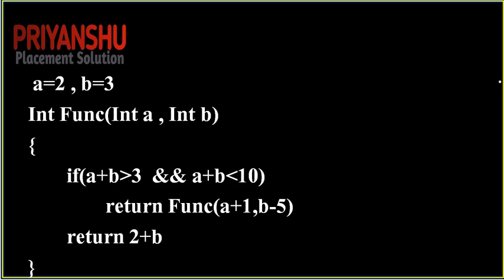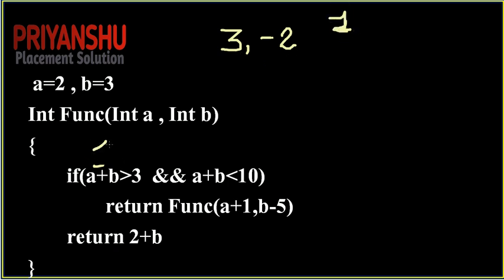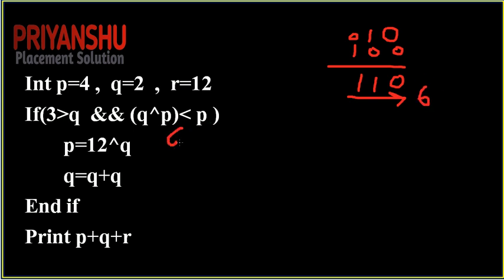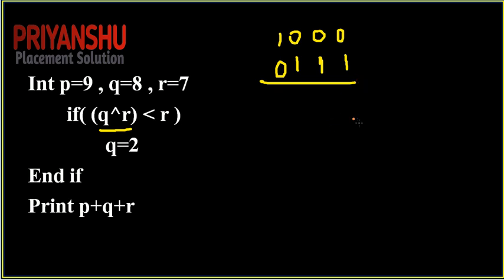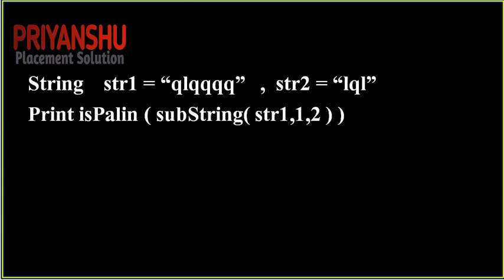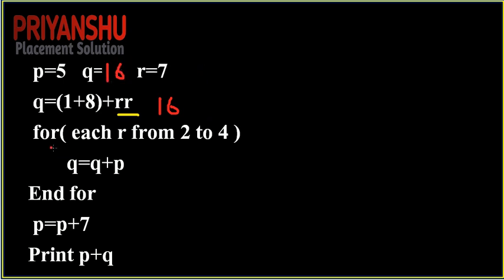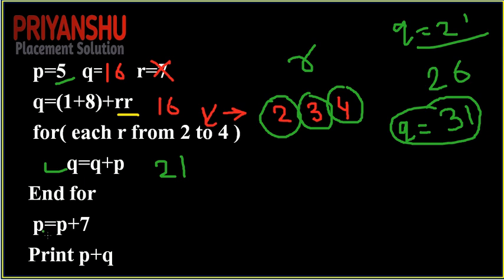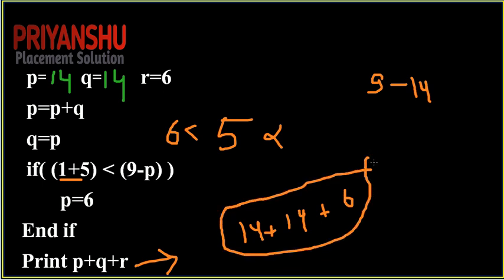Capgemini Pseudocode (Latest) | Capgemini Pseudocode Preparation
Accenture Preparation Material

Join Us for Daily Update and Solutions

Hiring Update for BSC/BCA/MCA/BTECH and all  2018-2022 Batch Passout

Companies Materials
Material By Companies Name Click that you want